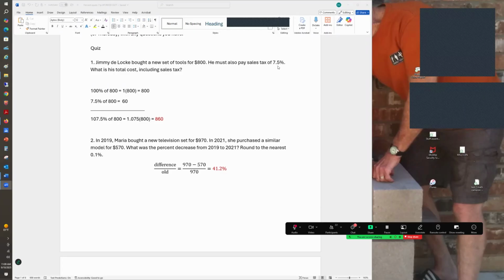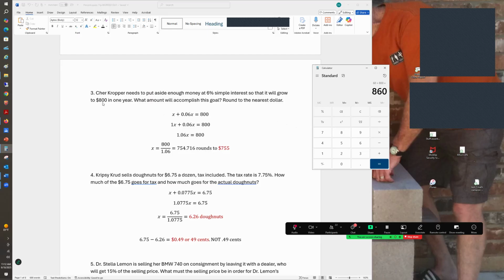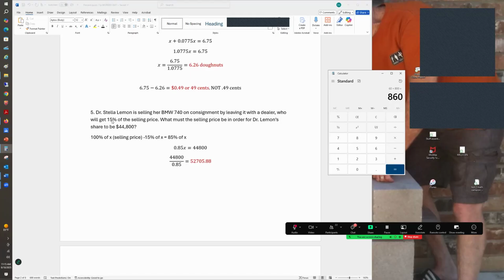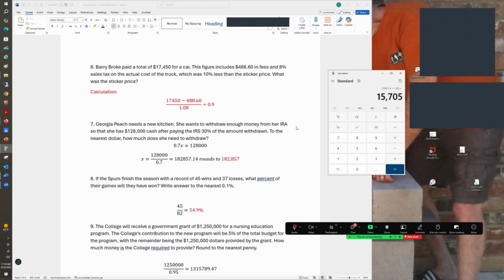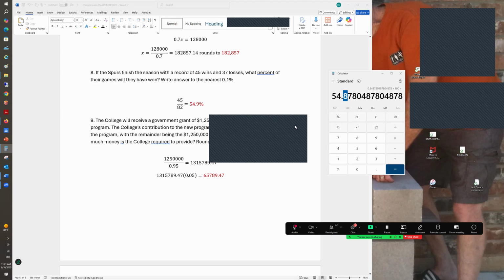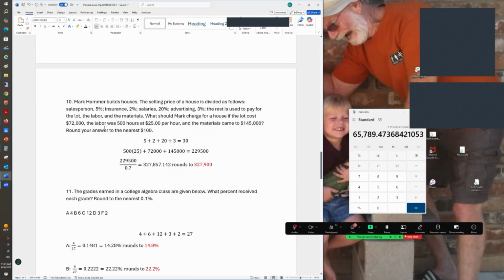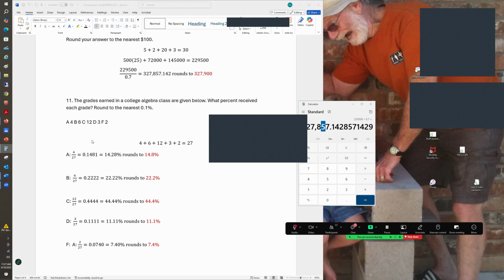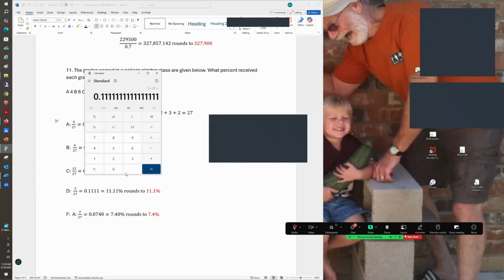11 problems. Prep for Test 1